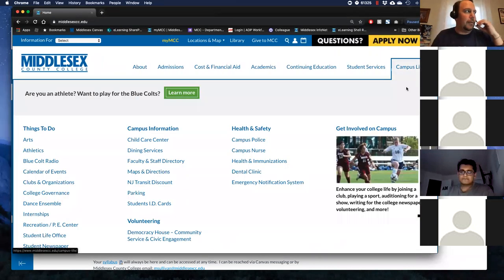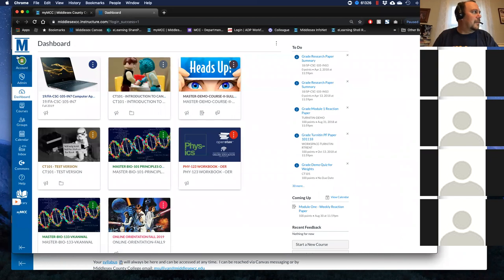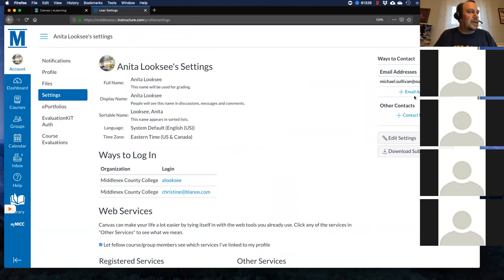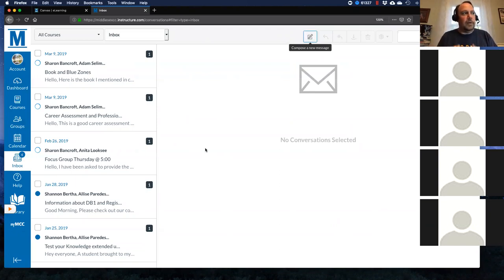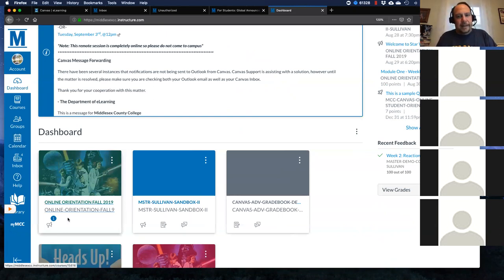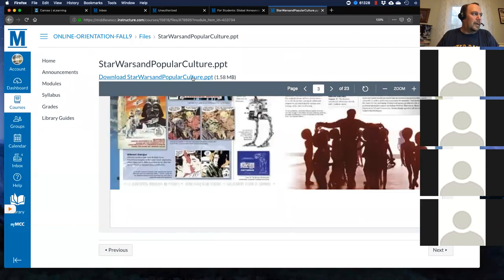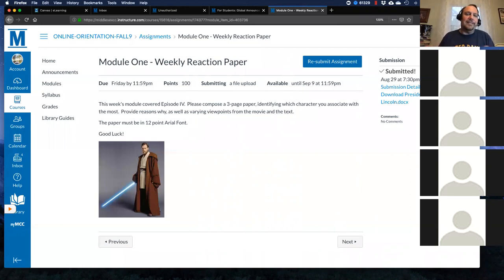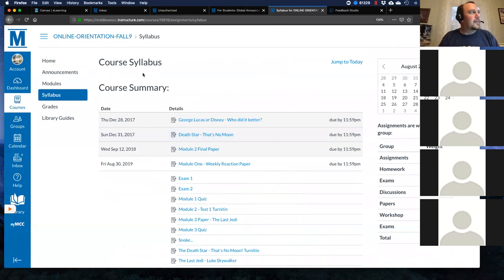Fall 2019 MCC Canvas Online Student Orientation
This archived session provides great tips and tricks, using Canvas Learning Management System.